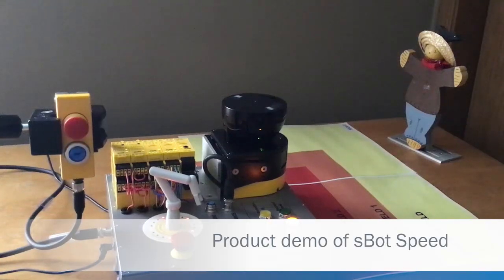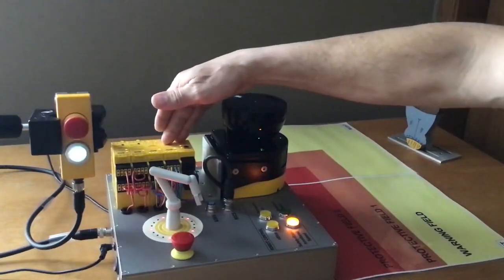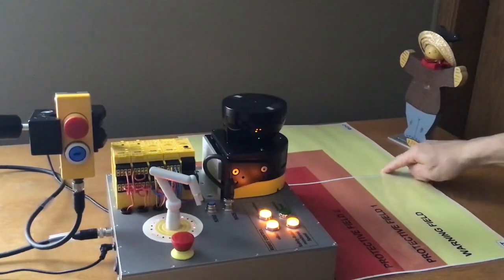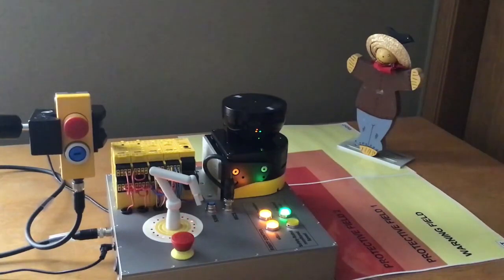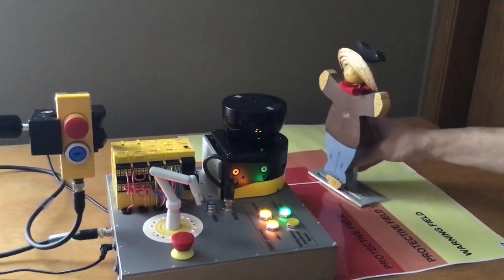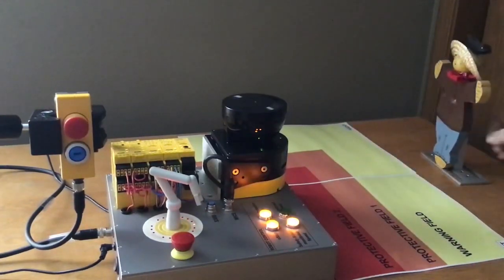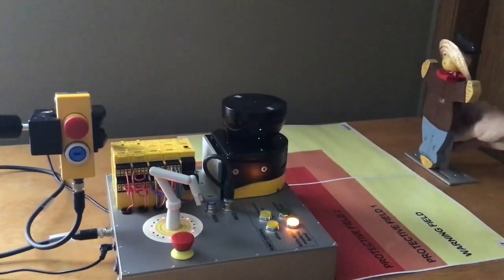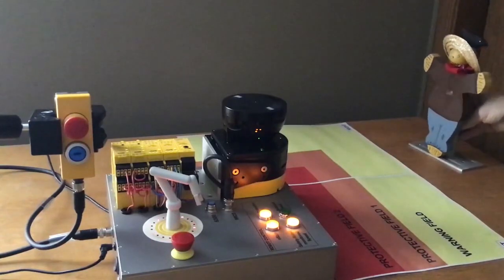Safe Robotics Area Protection - sBot Speed Product Demonstration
The Safe Robotics Area Protection is a kit for robotic applications.